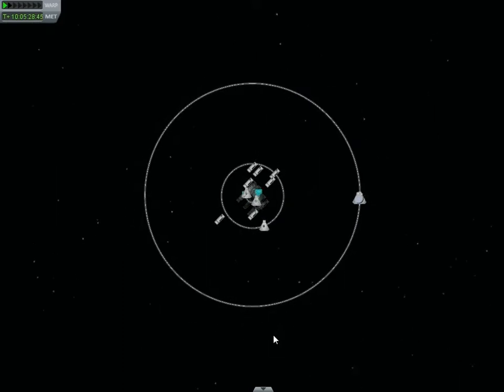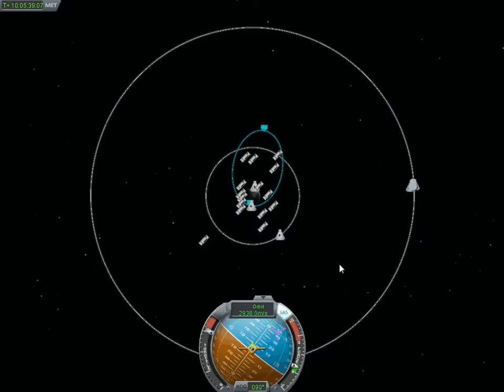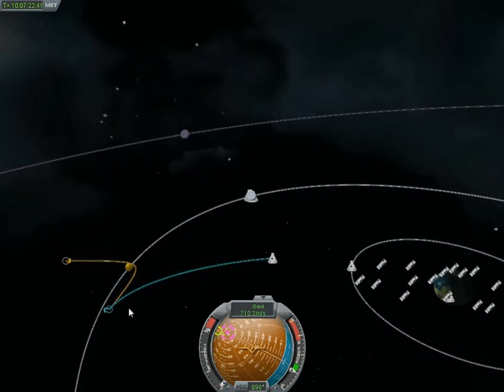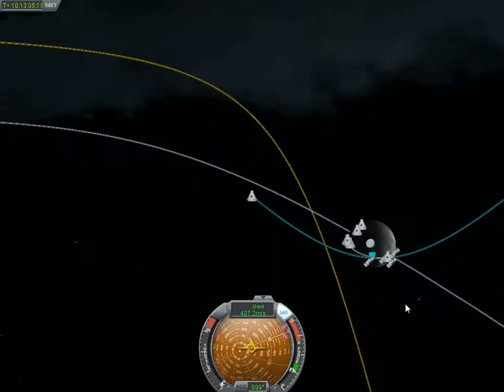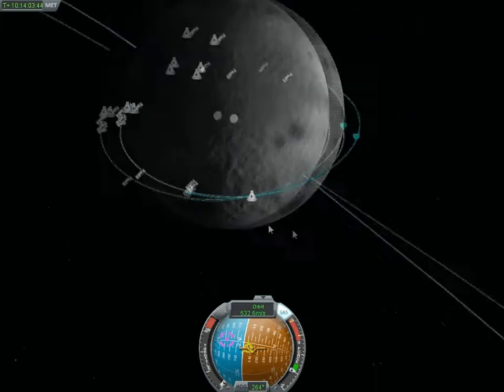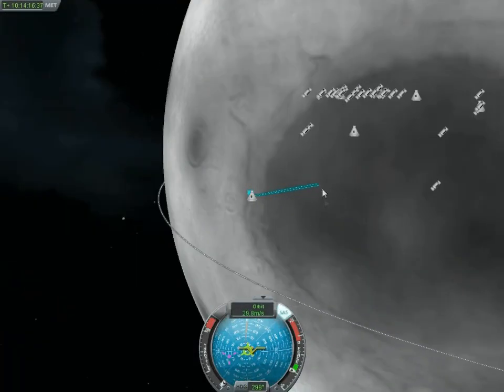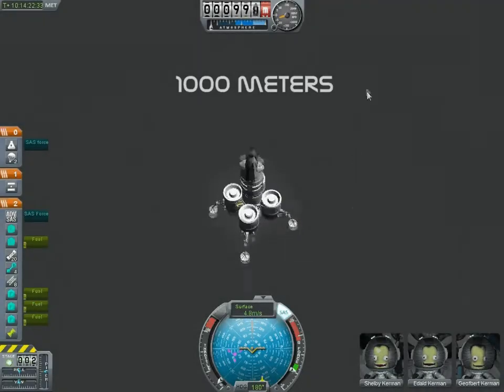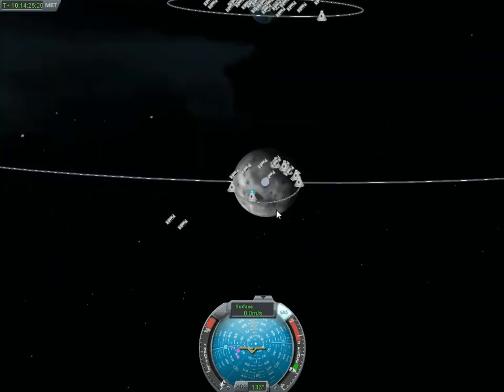Kerbal Space Program Munar Landing Tutorial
Kerbal space program is an awesome game, the 0.13 version is free but the full 0.15 version is not very expensive and its lots of fun. :)